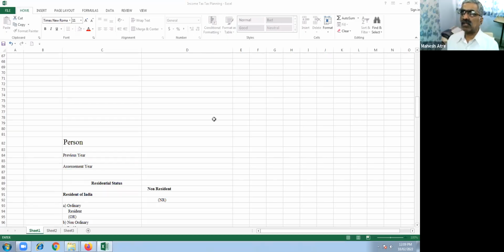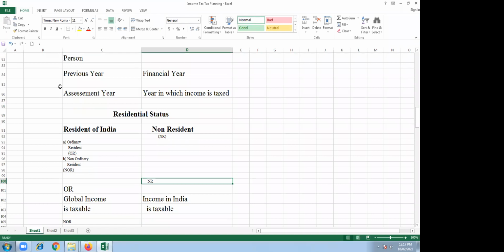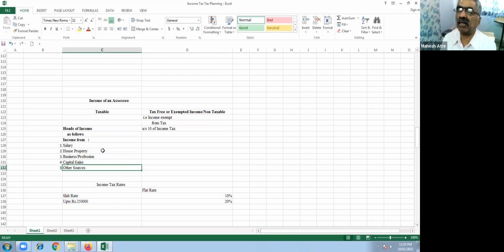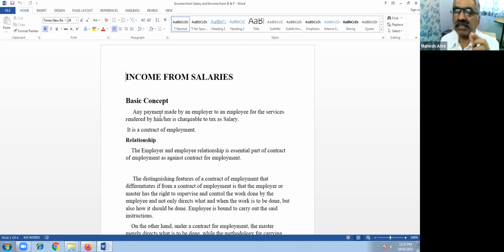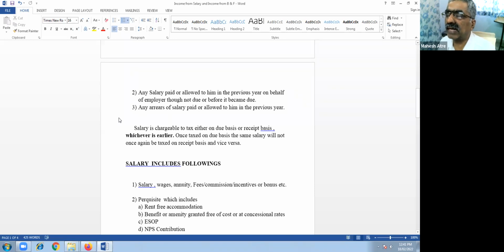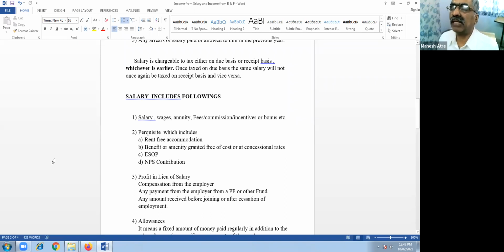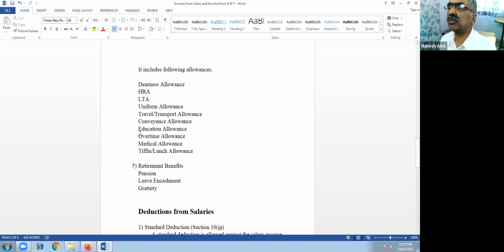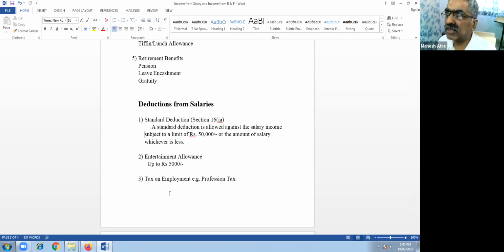CA Mahesh Atre Income Tax Income from Salary 18 -02 -2022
AKI'S POONA COLLEGE
DEPARTMENT OF COMMERCE, PG AND RESEARCH CENTRE
INCOME TAX LECTURE SERIES FOR TYBCOM AND M.COM PART-II
TOPIC:- INCOME FROM SALARY
SPEAKER:- CA. MAHESH ATRE